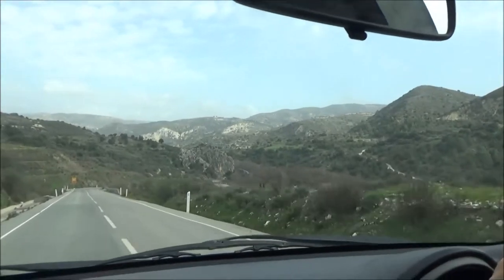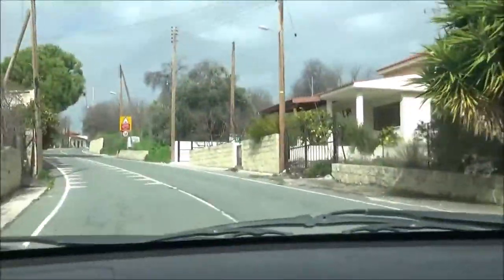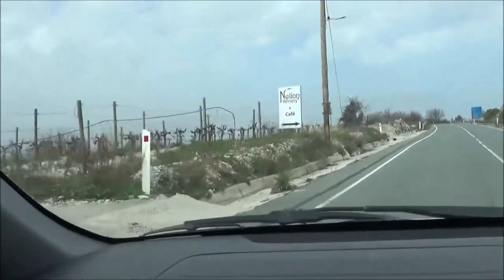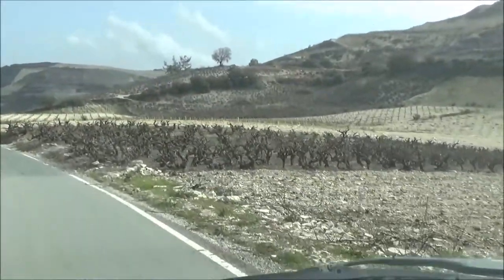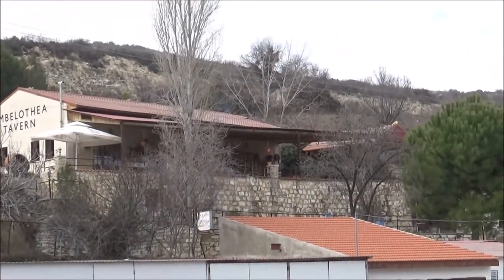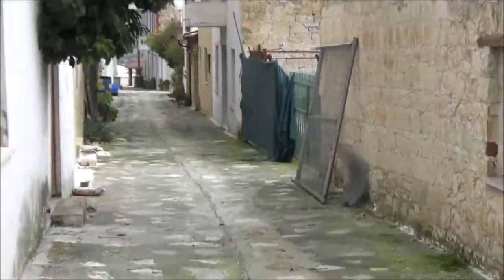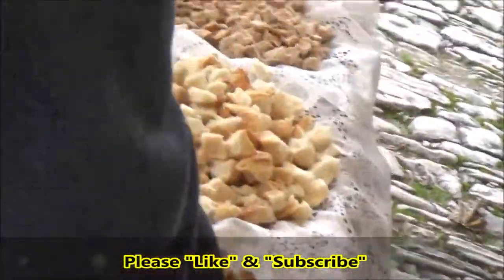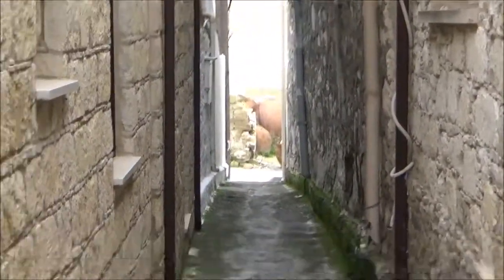Omodos Village Cyprus 2019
Omodos Village Cyprus 2019 from The Natural Healing & Wellness center In Paphos, Cyprus, and Explore Life with Michael & Leonora.

Omodos Village is a lovely place to visit, and it is highly recommended by us.

To see our online courses and training & development video tutorials

Visit us in Paphos, we are located in the Natural Healing & Wellness center In Paphos, Cyprus.

Find out more about Leonora Stavrinides

Find out more about Michael Stavrinides

To see all of the items we sell in our shop in Paphos, Cyprus.